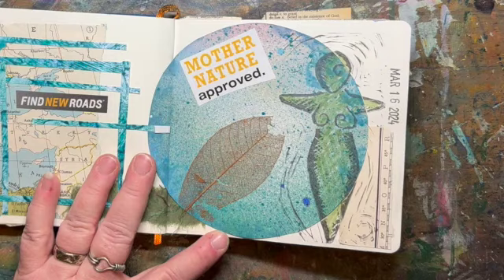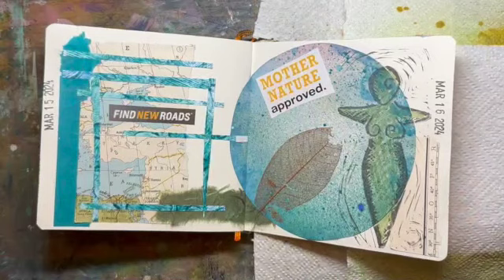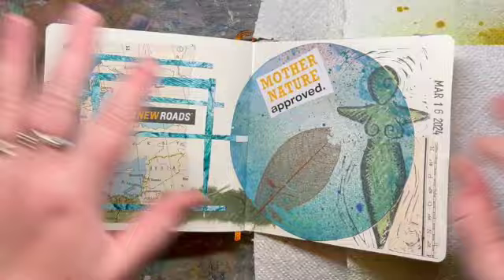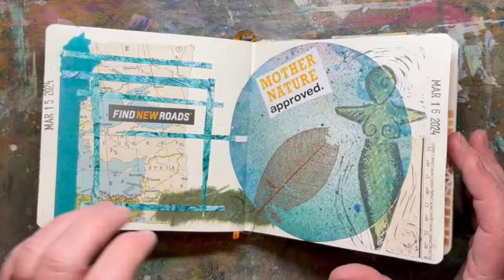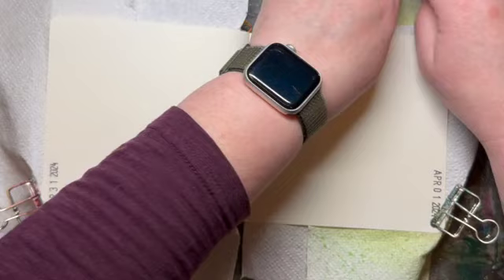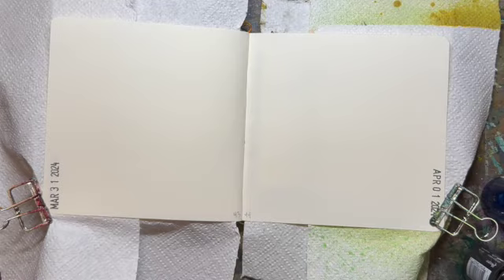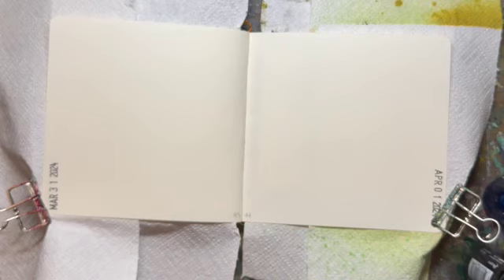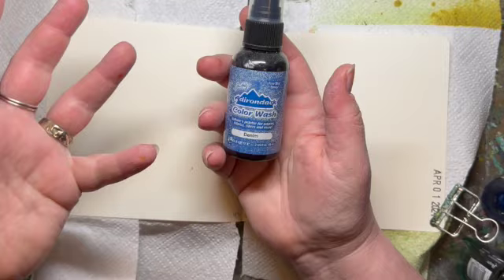Weekly spark - working with sprays.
New weekly art journal content! The theme for April is "sprays".  A great versatile technique as an accent or a full background.
Week 1 - April 3rd, 2024

Check out Jenny's other artwork on her and follow her on IG: @jdaviesreazor